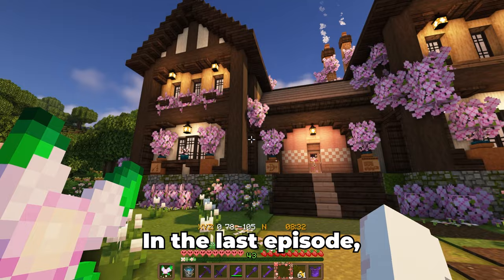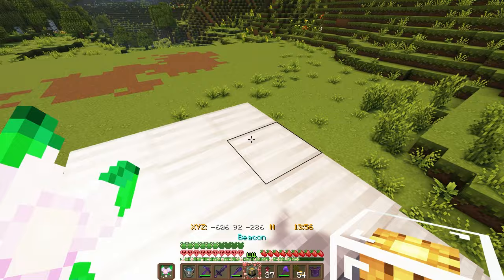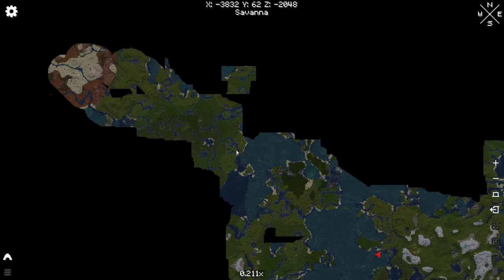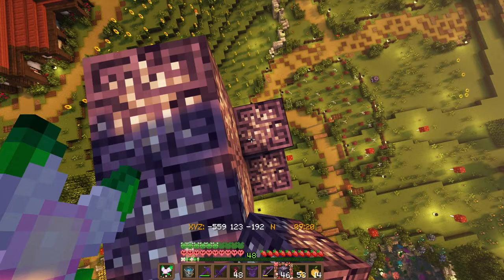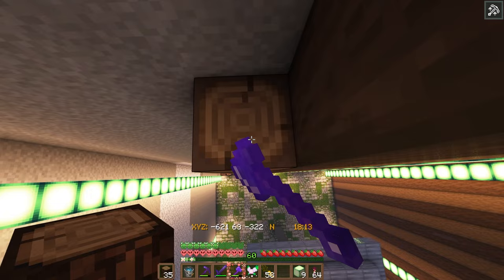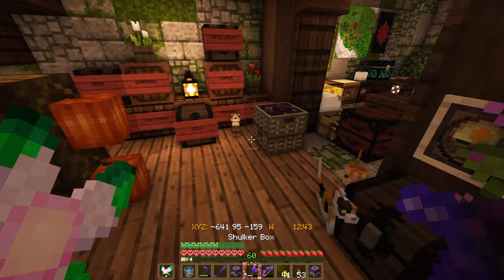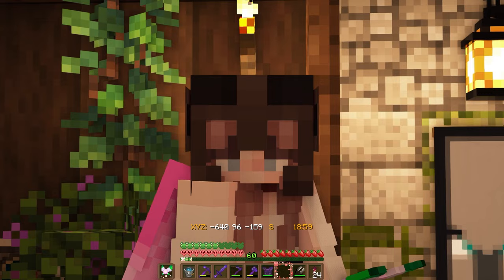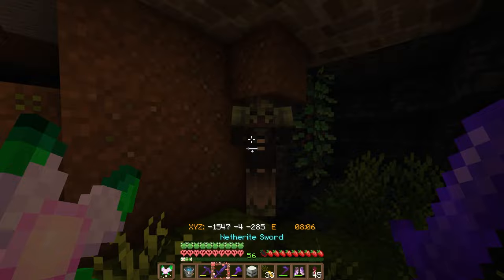I built an AESTHETIC TREE FARM in Hardcore Minecraft 🌲 Ep. 10 - 1.20 Hardcore but Cottagecore 🍄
Today we're back in our hardcore 1.20 Minecraft world! In today's episode, we're back in the Rosewood working on some terraforming and most importantly, I built an aesthetic tree farm! This episode took me about 100 in-game days to make, from mining the big hole to gathering materials and building! I hope you enjoy!

This series is going to be focused on cozy, cottagecore vibes throughout this world using the Mizuno’s 16 craft texture pack to achieve that vibe, while testing the limits of what we can achieve with only ONE minecraft life!

🧚‍♀️ Fairy Wings Elytra , edited by me for my personal use (changed wings from teal to pink)

♡ VODs Channel - @vodcrafting
🎶 Music Credits🎵